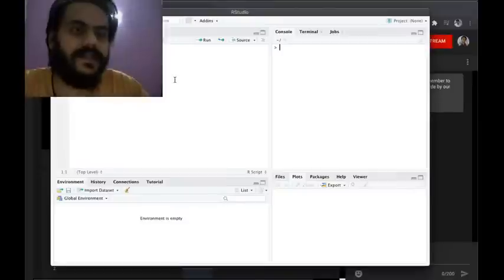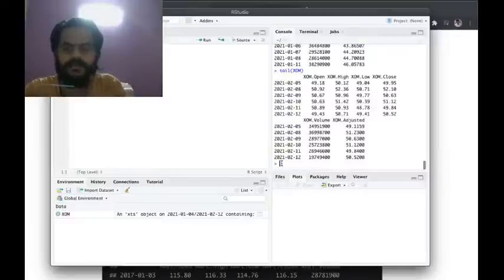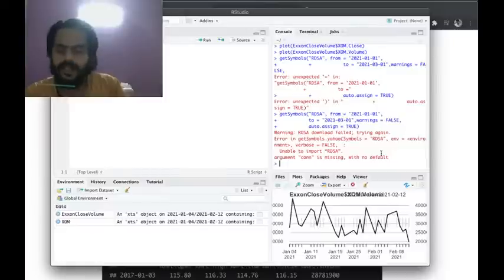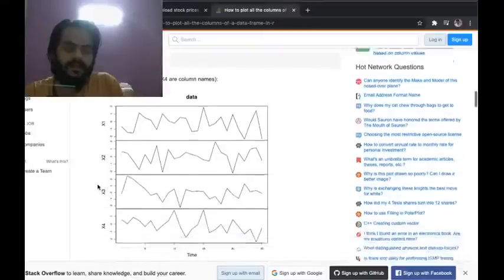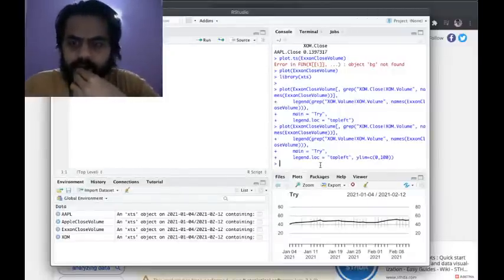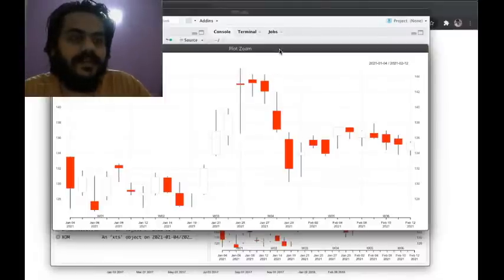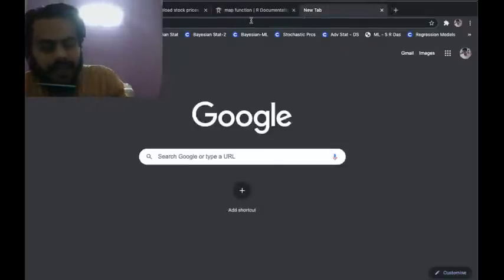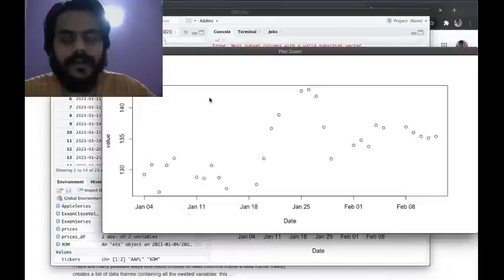Live Share Market Chart Analysis in R from Scratch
Econometrics :
Buy these books on earning money in stock market
ONE UP ON WALL STREET
How I Made $2 Million in the Stock Market
The Intelligent Investor

Live Share Stock Analysis in R Screencast

You could also be interested in
Data Science for Beginners PDFS
Data Science Toolkits
Data Science Python & R
Data Science in 2 or 3 Months

This is that video

Yours Truly,
Ashish Gourav